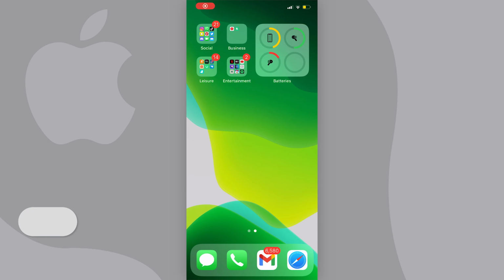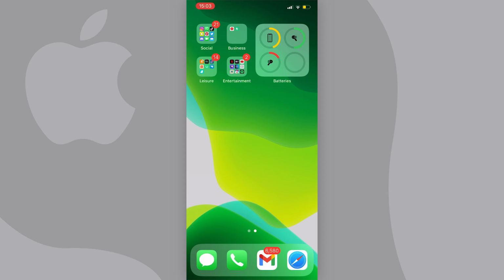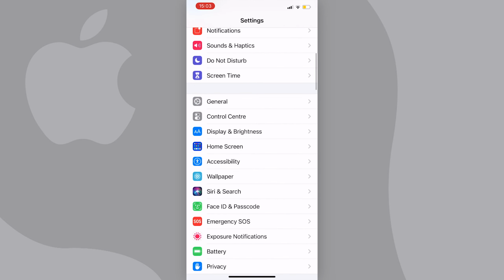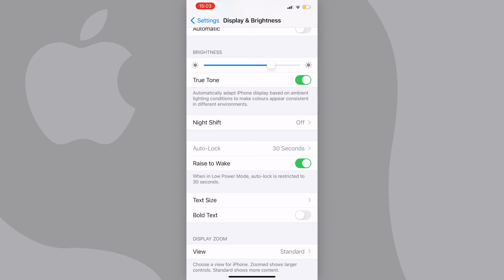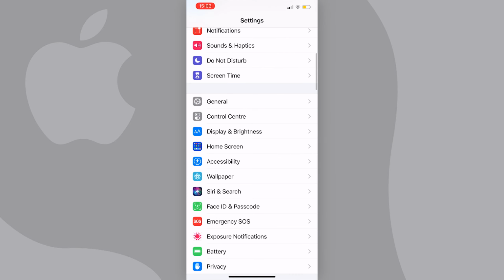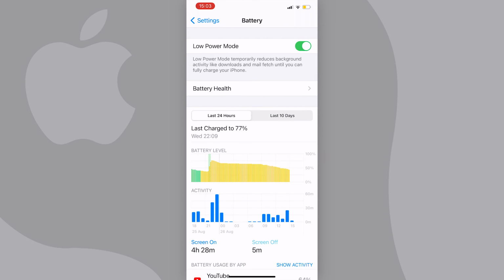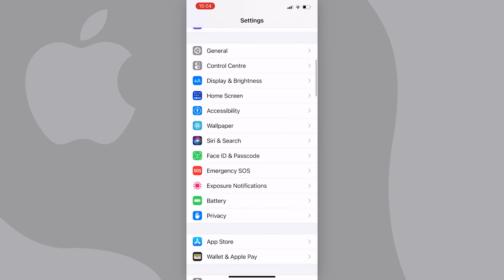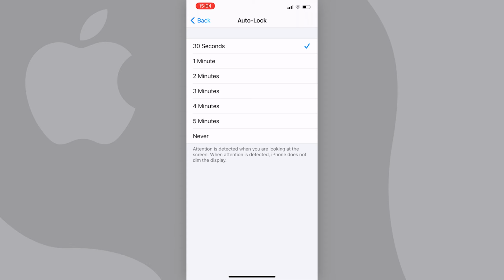How to Change Iphone Auto Lock Time (2022)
Learn how to change iPhone auto lock time in 2022.

In this tutorial I show you how to change the auto-lock or auto lock time on your iPhone, this also works for iPad as well.